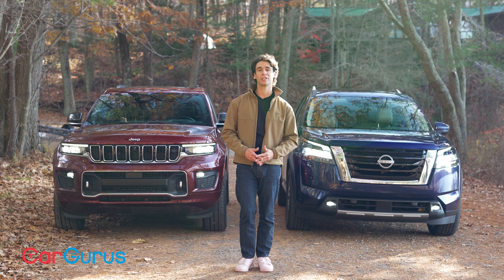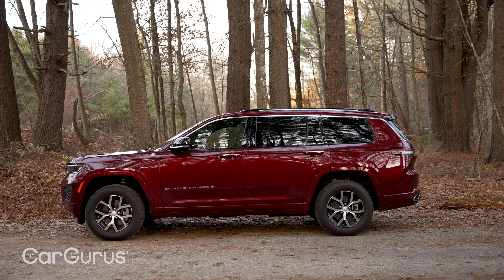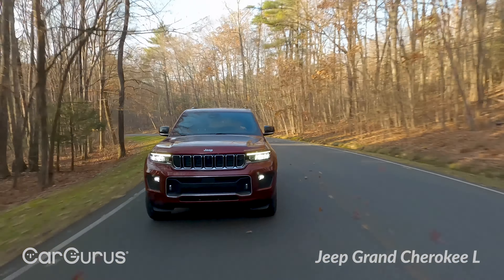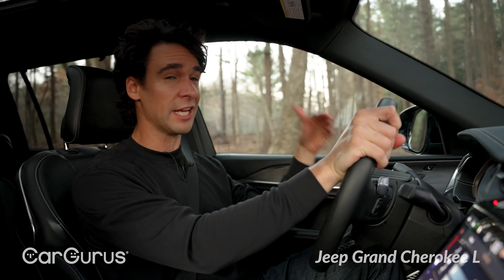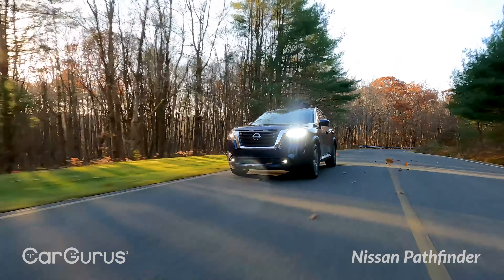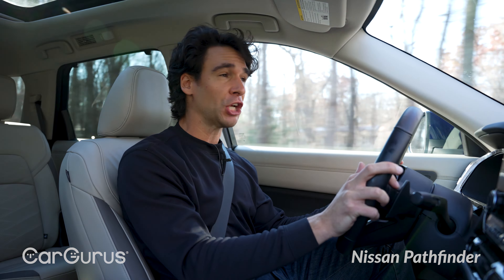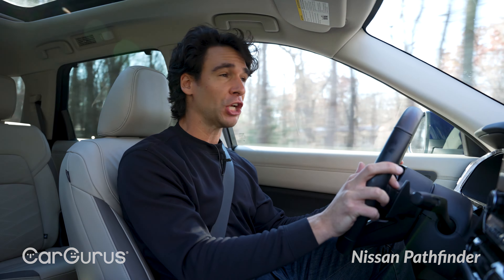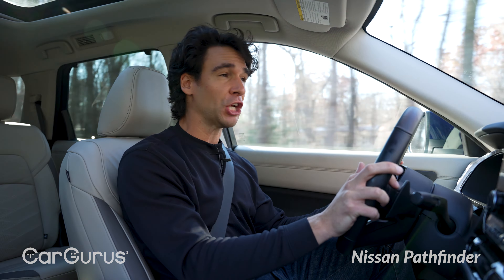Midsize crossover battle: Jeep vs. Nissan | 2021 Jeep Grand Cherokee L vs. 2022 Nissan Pathfinder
If you're shopping for a crossover built for family duty, there are a few new-look names worth consideration.

Occasionally, Cliff Atiyeh needs a car big enough to carpool all his friends to the club. Or the gym. Or wherever Cliff spends his free time. In situations like those, he looks to the three-row crossover segment. The Nissan Pathfinder has been redesigned for this year, and Jeep has added an extended-length version of the Grand Cherokee. Which one's the better choice for tackling the school run, the carpool lane, or for using as your UberXL side job?

For more information on the Jeep Grand Cherokee L, read our full review on CarGurus
For more information on the Nissan Pathfinder, read our full review on CarGurus

0:00 The Grand Cherokee L and the Pathfinder
0:40 The Basics
1:46 Exterior: Pathfinder
2:12 Exterior: Grand Cherokee L
2:38 Driving: Grand Cherokee L
7:28 Driving: Pathfinder
10:45 Rear Seats: Grand Cherokee L
11:25 Interior: Grand Cherokee L
11:46 Technology: Grand Cherokee L
12:38 Interior: Pathfinder
13:07 Technology: Pathfinder
13:42 Rear Seats: Pathfinder
14:18 Cargo Space
14:36 The Verdict?